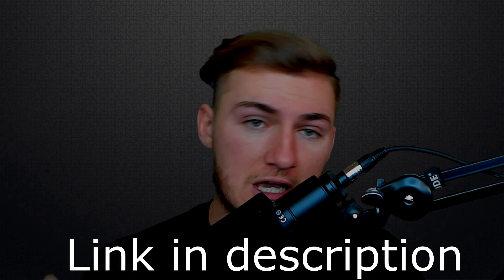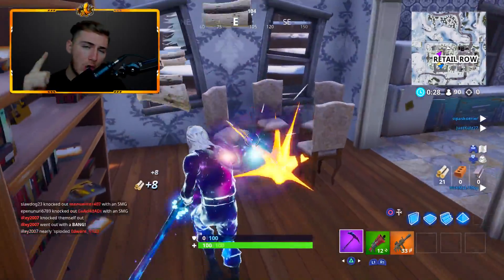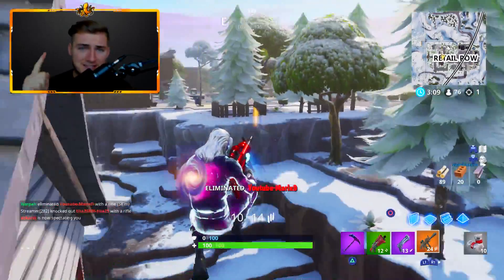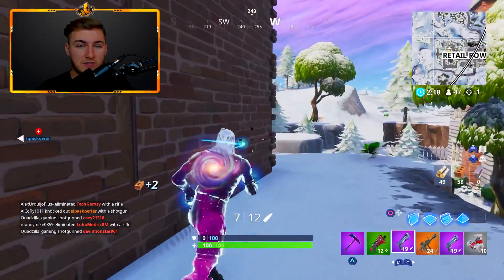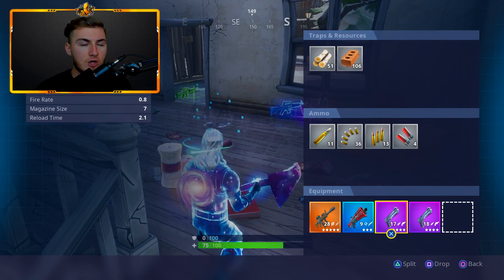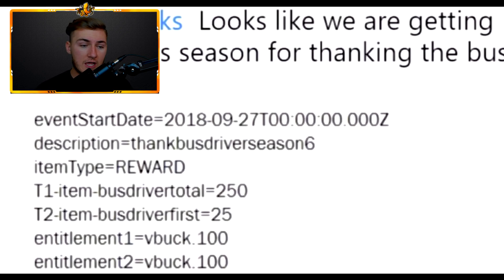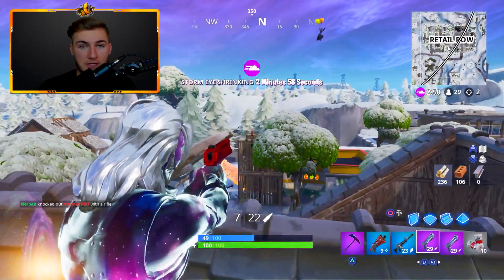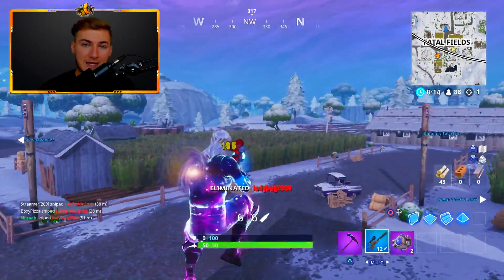New *FREE* "VBUCK REWARDS" LEAKED in Fortnite! (Free VBUCK CHALLENGES)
In todays video we showcase new vbuck challenges that were leaked in fortnite battle royale. These challenges let you earn free vbucks as rewards for completing the new challenges.

👍SMASH 1000 Likes👍

Road to 100k

It is only a recommendation. For more information refer to youtube’s contest policies: